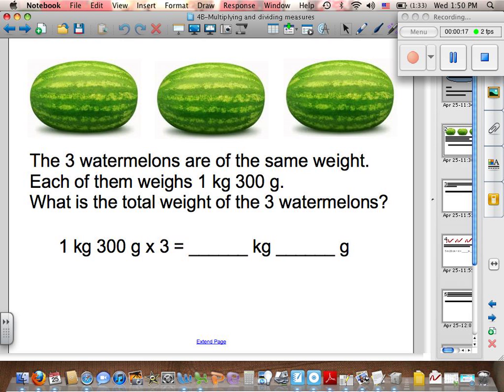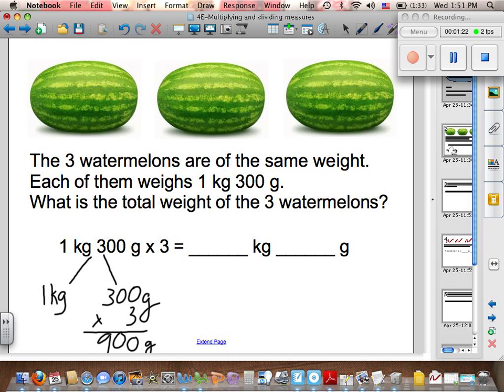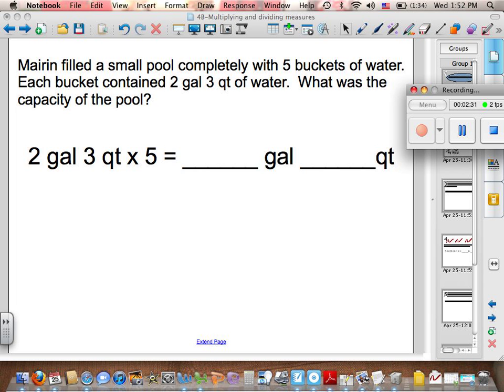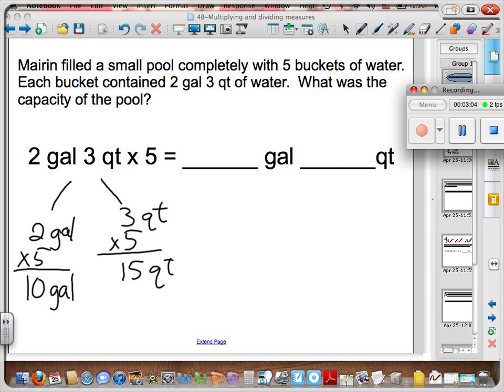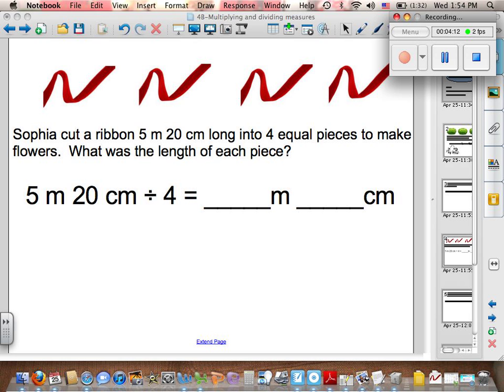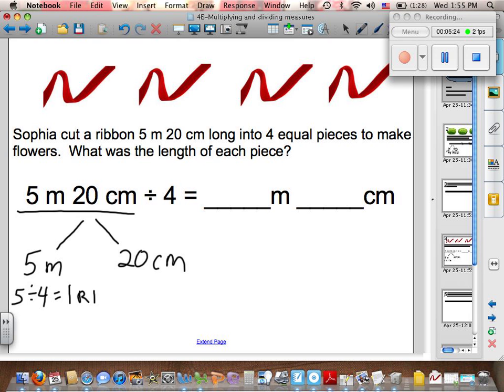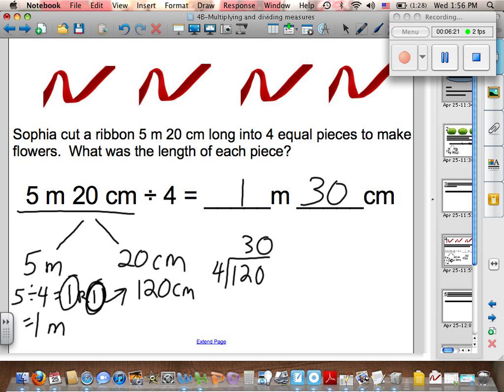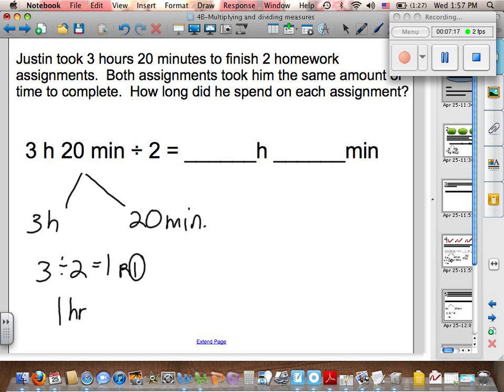4B Multiplying and Dividing Measures